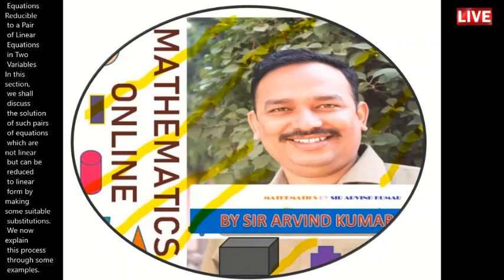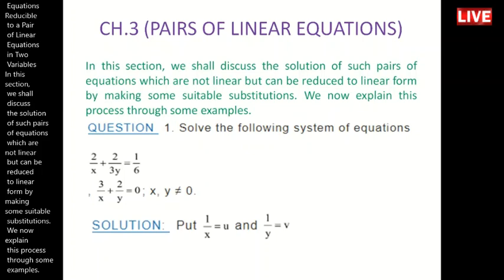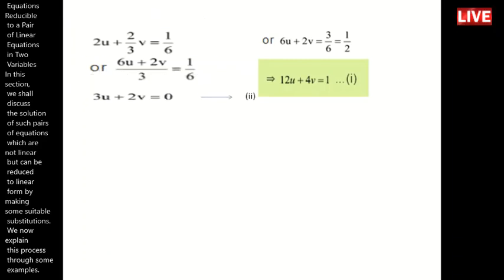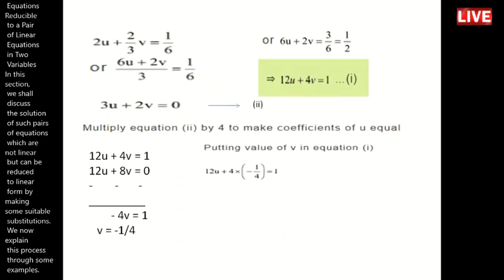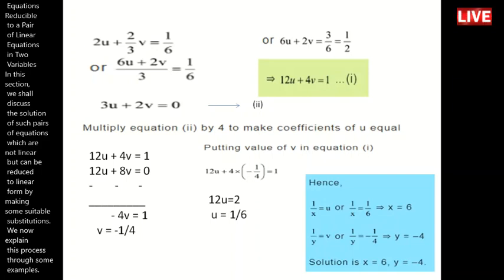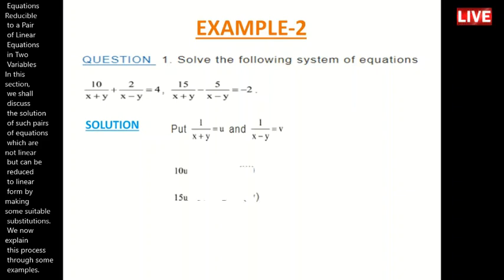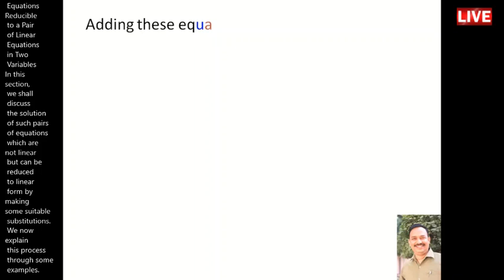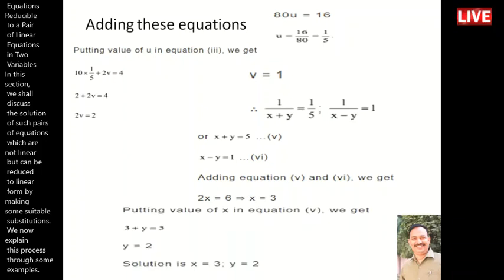reducible linear equations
CHAPTER 3
PAIR OF LINEAR EQUATIONS